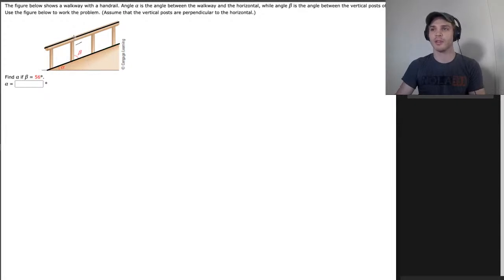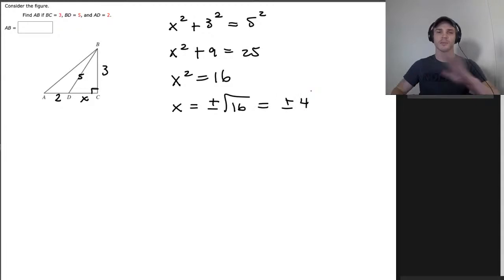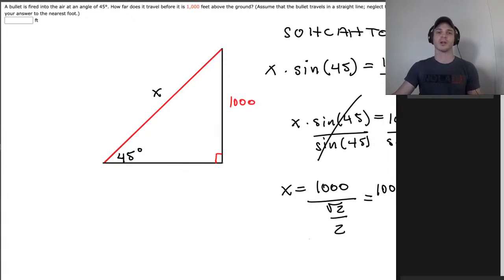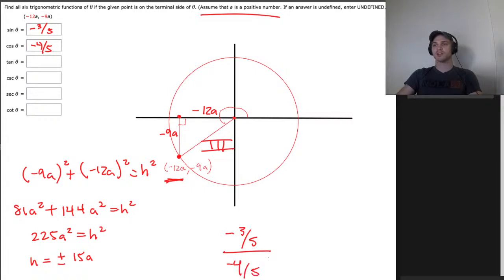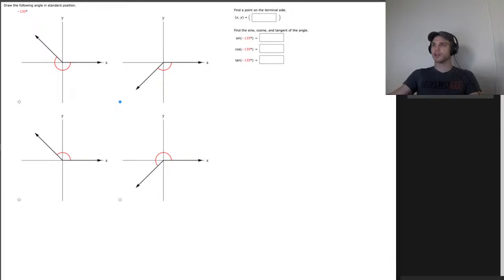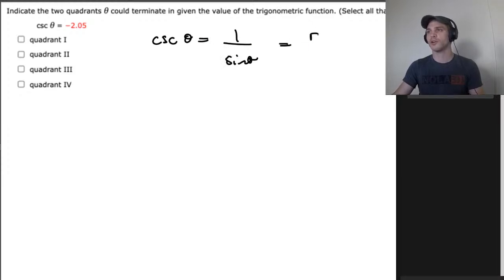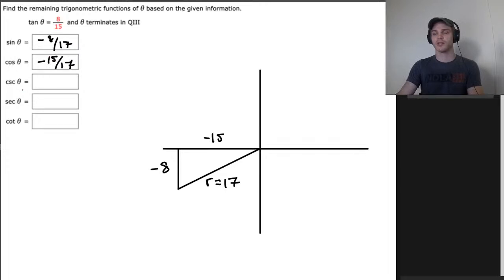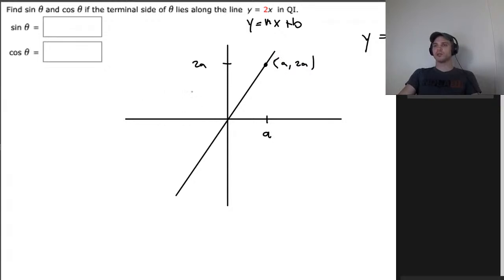Stuff with matrices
One of my students sent me some questions on matrices.